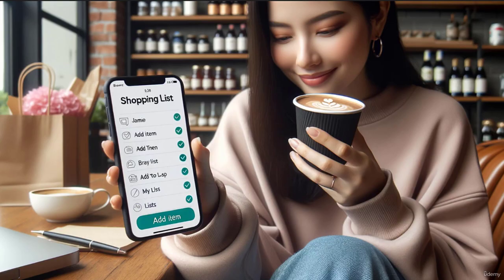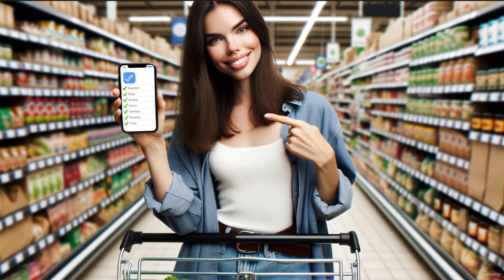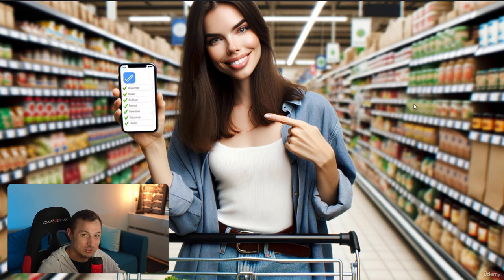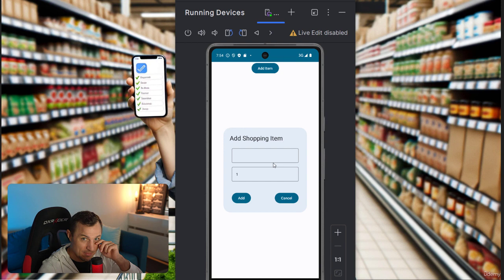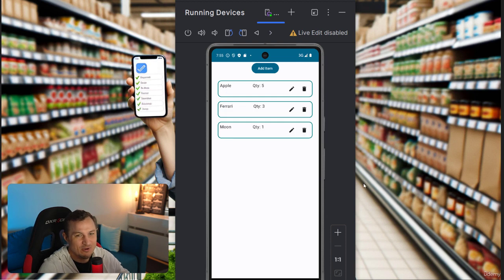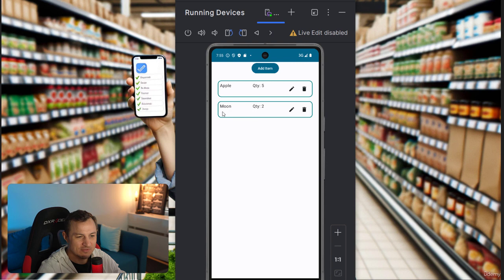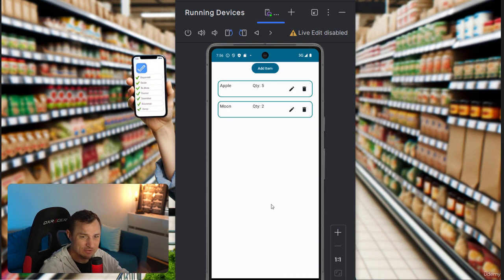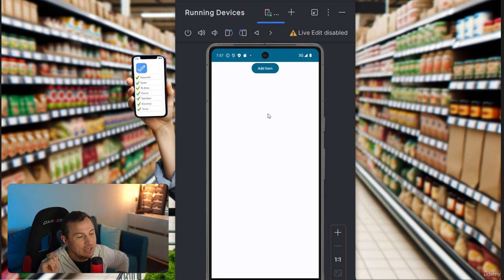90 - The Shopping List App